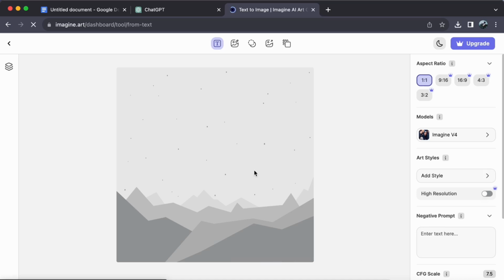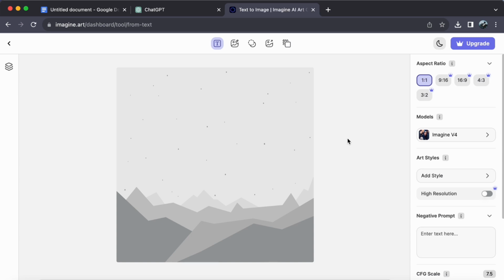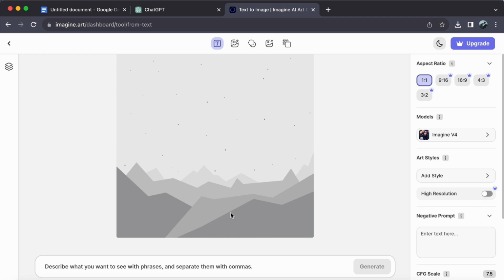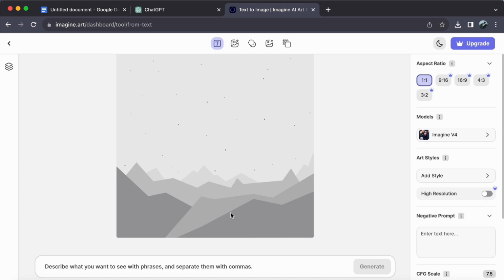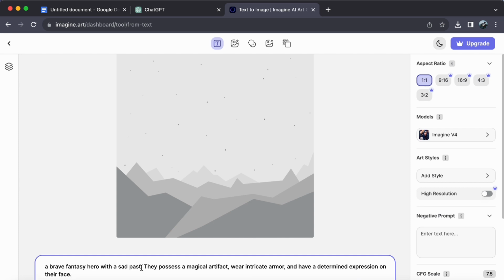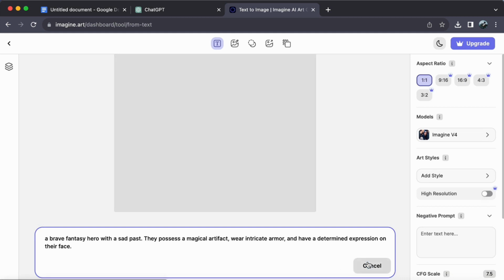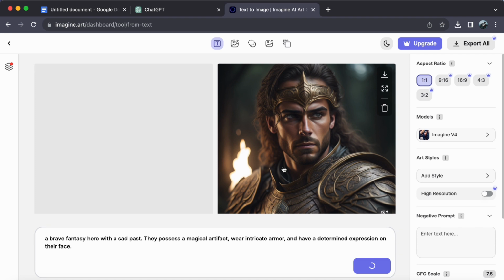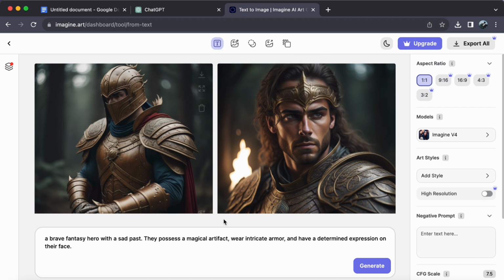How to Create a Character Using AI Image Generator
In this video, I'll show you How to Create a Character Using AI Image Generator

Mentioned resources in the video:
Imagine: imagine.art

In this video, I'll show you Unleash your creativity and embark on an exciting artistic journey with our tutorial on "How to Create a Character Using AI Image Generator." In this comprehensive guide, we'll show you how to harness the incredible power of AI to bring unique characters to life with ease.

Whether you're an illustrator, animator, storyteller, or simply someone with a passion for character design, this tutorial is designed for you. Discover how to navigate the AI Image Generator's user-friendly platform, where your imagination knows no bounds.

We'll guide you step by step, from selecting your character's features, clothing, and accessories to fine-tuning every detail to match your vision. With AI Image Generator, you can create characters that are as diverse and imaginative as your ideas.

Join us on this creative journey to unlock the potential of AI for character creation. Don't miss the opportunity to bring your characters to life in a whole new way. Click the play button to embark on the path to limitless character design possibilities with AI Image Generator today!